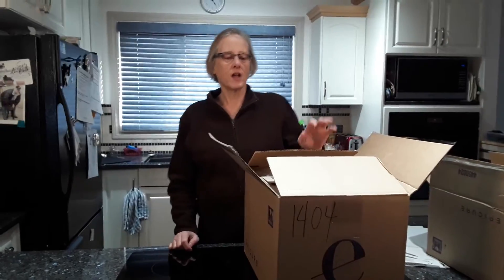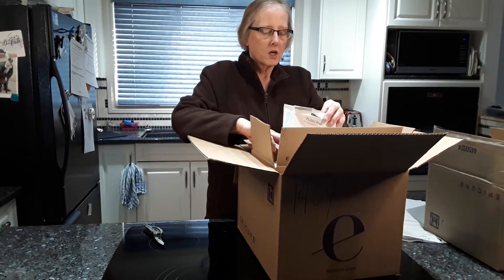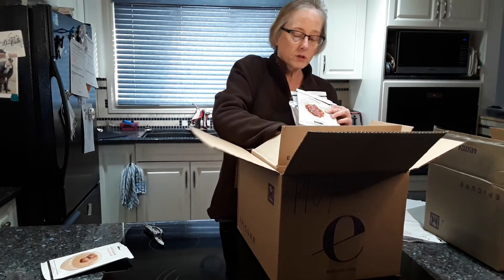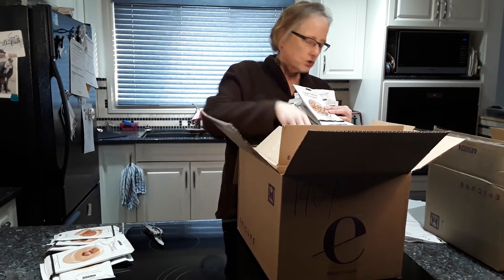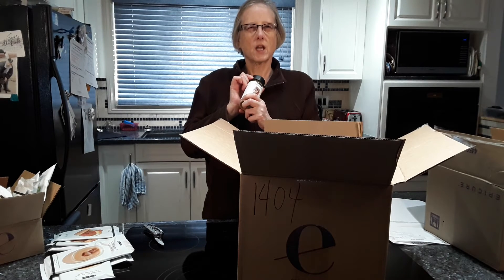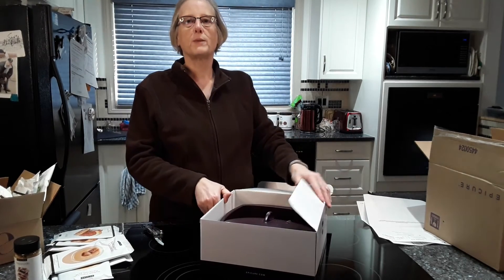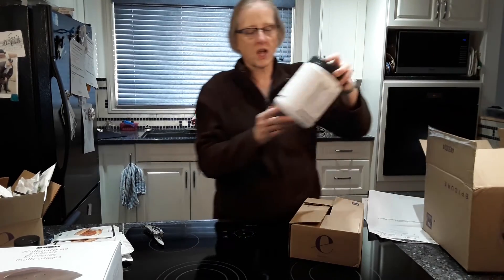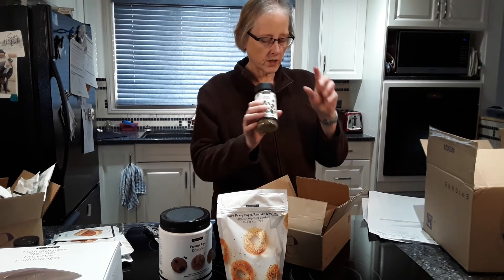Unboxing 02 March 2021